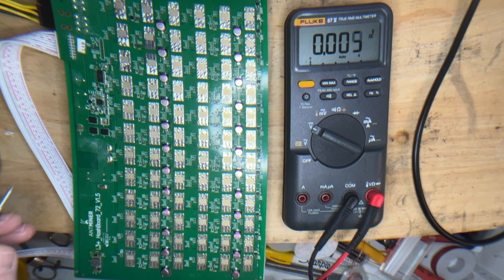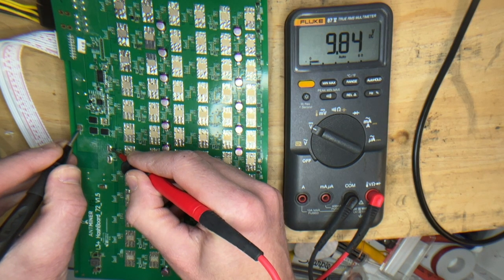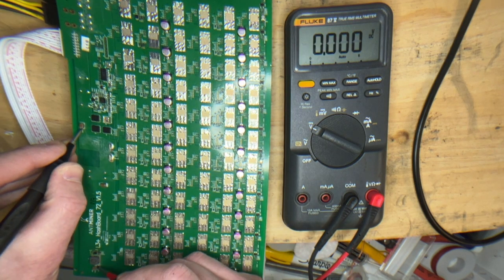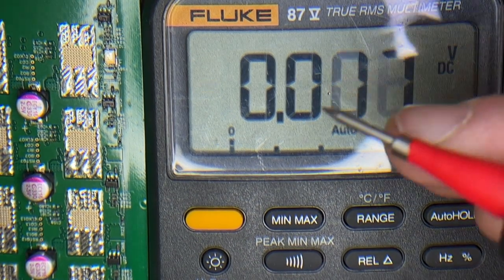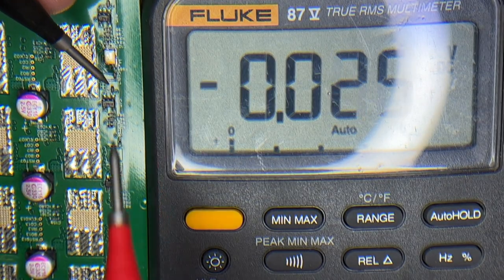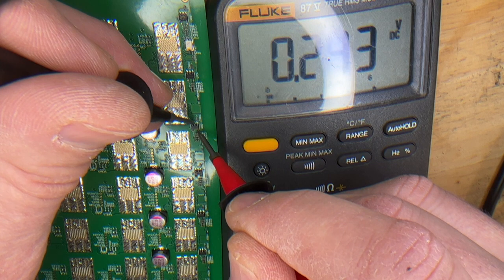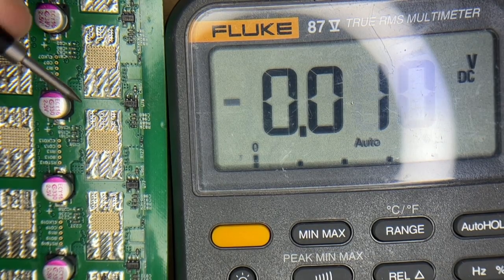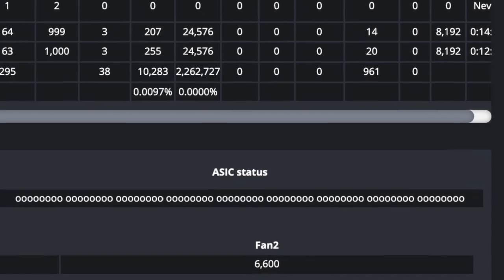ASICBASICS.COM - L3+ 1.8V LDO replacement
This video shows replacing one of the 1.8V LDO voltage regulators. The root problem was missing asics when powering the board up.